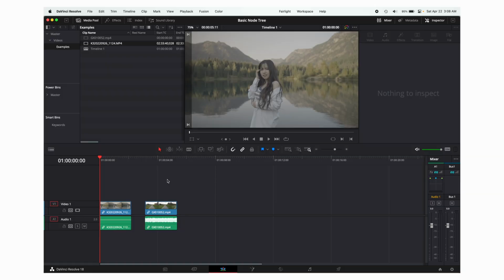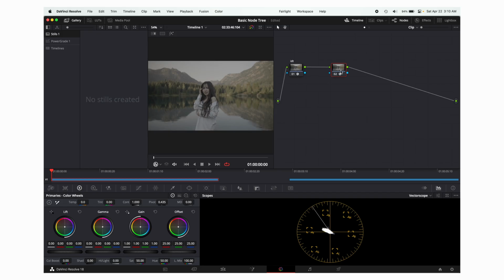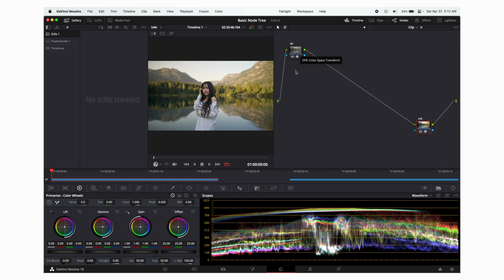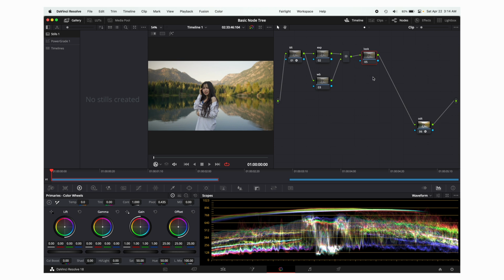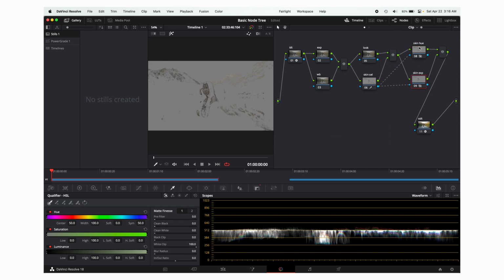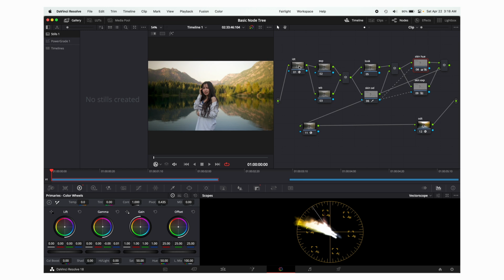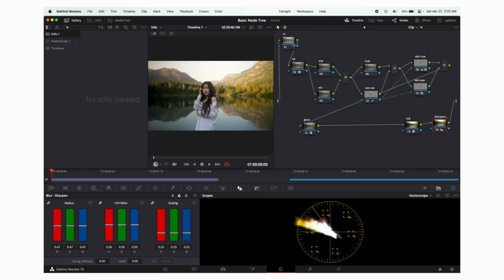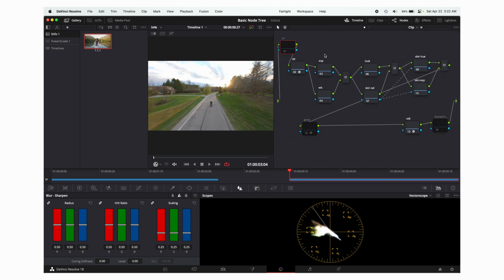Basic Node Tree For Beginners | Davinci Resolve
Colorgrading in Davinci Resolve can definitely be a struggle, especially if you're not sure how to structure a basic node tree. Here's one of my most commonly used node trees, and is a great base to start with.

Table of Contents:
0:00 - Intro
0:48 - Color Space Transform
2:31 - Primary Corrections
3:06 - Look
3:21 - Skin Correction
5:22 - Glow
5:39 - Noise Reduction
6:09 - Sharpening
6:31 - Save Stills
7:24 - Correcting CST
7:48 - Conclusion